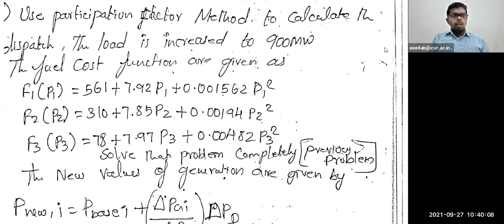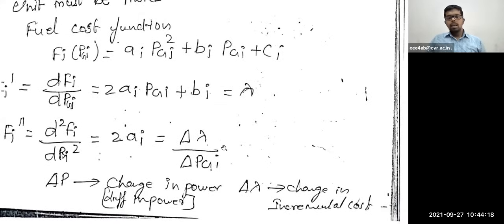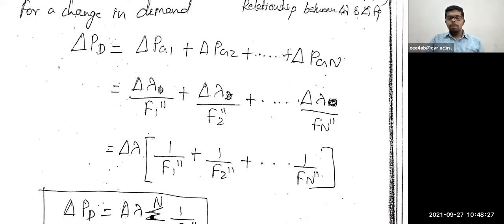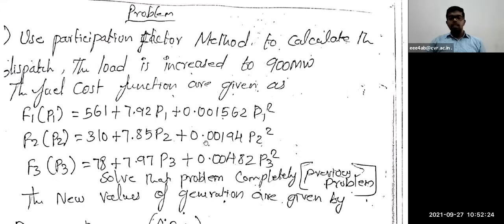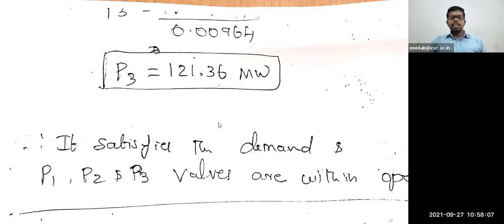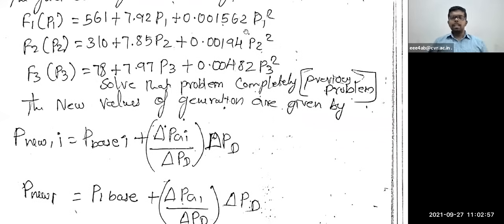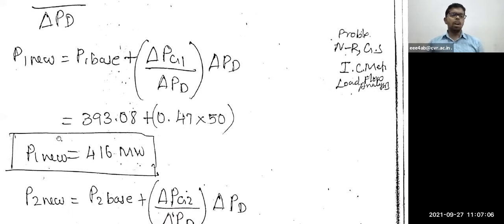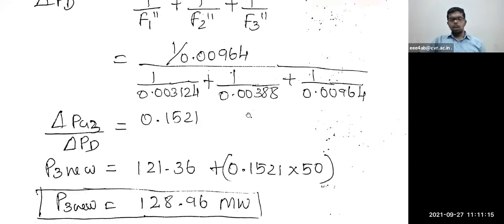Solved Example Problem 6 - Economic Load Dispatch by Participation Factor Method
Use the Participation Factor method to calculate the economic load dispatch, the load is increased from 850 MW to 900 MW.
The fuel cost functions are given below
F1=561+7.92P1+0.001562P1^2
F2=310.0+7.85P2+0.00194P2^2
F3=78.0+7.97P3+0.00482P3^2
Solution:
First, solve the problem and find out P1 = 393.08 MW, P2 = 332.47 MW and P3 = 121.36MW
then solve with these answers further by participation factor method.